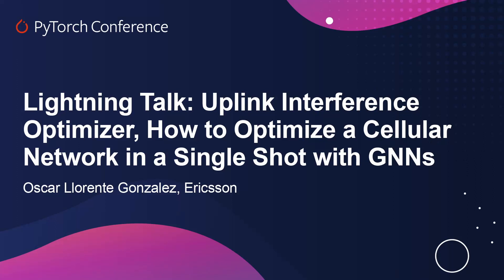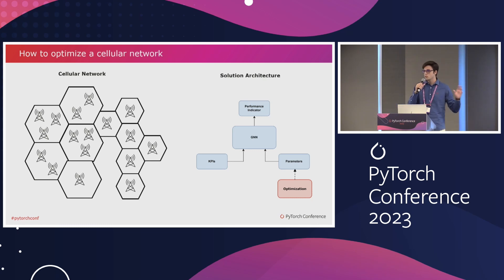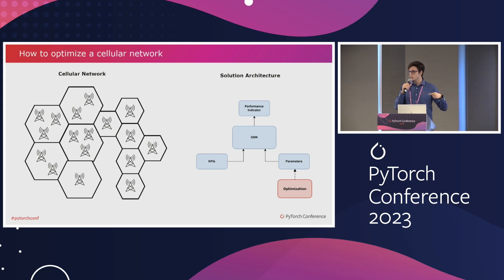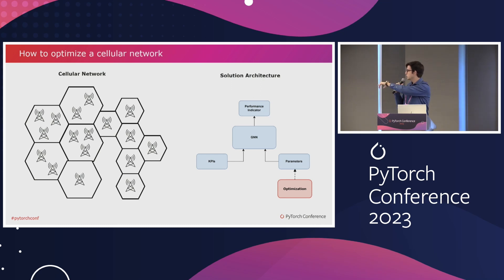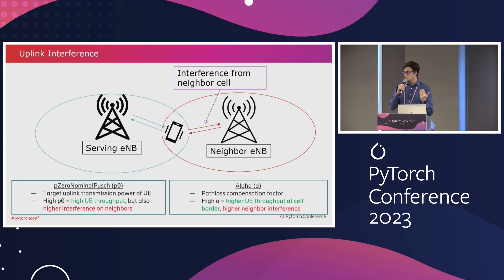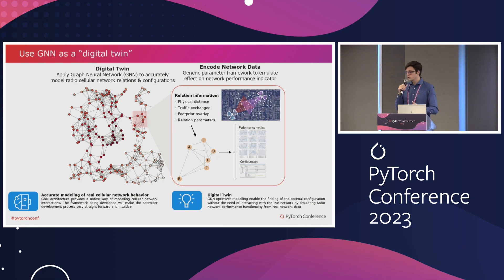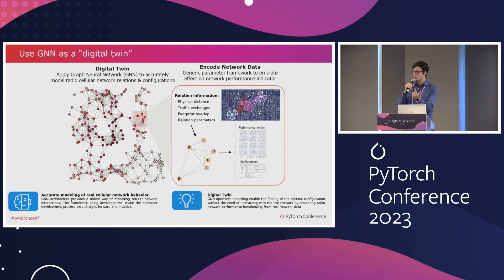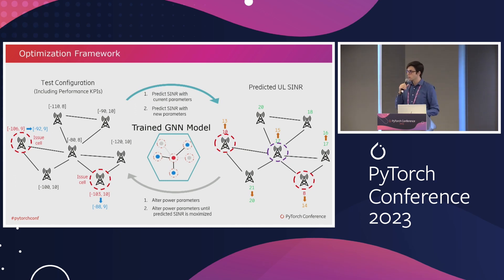Lightning Talk: Uplink Interference Optimizer, How to Optimize a Cellular Network...- Oscar Gonzalez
Lightning Talk: Uplink Interference Optimizer, How to Optimize a Cellular Network in a Single Shot with GNNs - Oscar Llorente Gonzalez, Ericsson

Optimizing cellular networks has been a very difficult task for a long time. In these networks multiple problematic issues appear and the high number of parameters and variables to optimize makes it a difficult problem even for radio experts. Here an optimizer for a cellular network is presented, the Uplink Interference Optimizer. Specifically, the uplink interference problem (degradation of the signal transmitted from a user terminal to a base station) will be solved by constructing a model that predicts a variable that reflects the interference level (SINR) and then optimizing the parameters of the cellular network, based on the model that has been built, to reduce it. That way, we achieve the optimization in a single step, improving previous solutions based on RL that must iterate over the real cellular network for several weeks. The simulator model will be based on Graph Neural Networks (constructed with PyTorch and PyTorch Geometric), allowing us to consider the neighborhood of a cell to make a prediction, which enhances the prediction accuracy over all older models. Then, any algorithm could be run to improve the parameters based on the simulator model we have constructed.